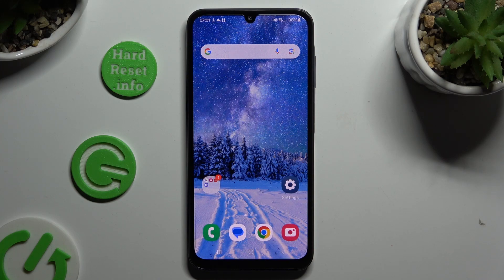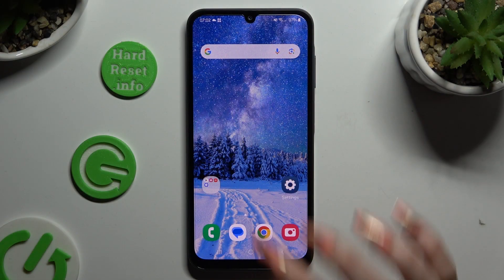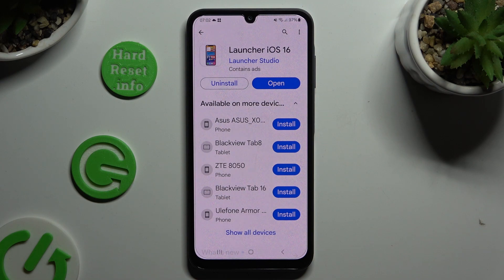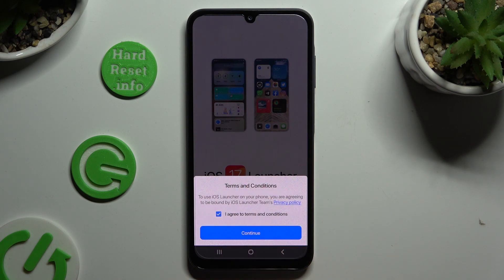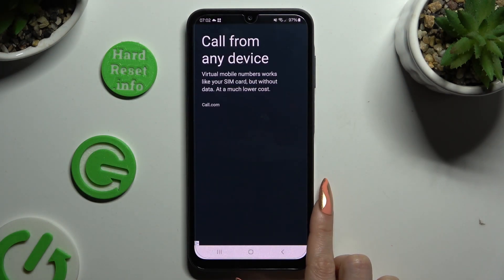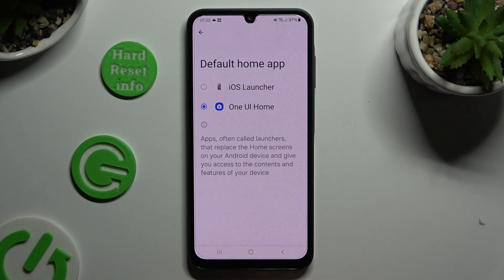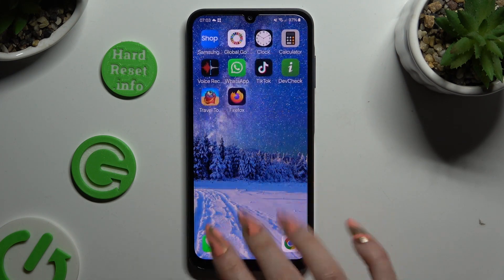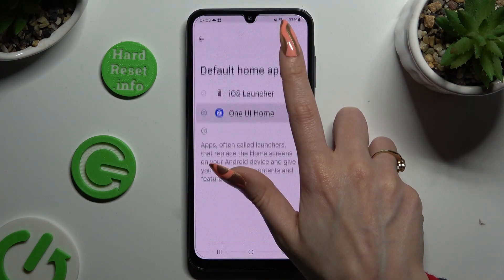How to Apply iOS Launcher on SAMSUNG Galaxy A15? - Download Apple Layout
To make your SAMSUNG Galaxy A15 look stylish and modern, watch our video and apply the iOS launcher to your phone's screen! We will show you how to download and install Apple layout apps on your smartphone with our simple instructions. If you enjoyed this tutorial, please like our guide above!

How to download the iOS Launcher app on SAMSUNG Galaxy A15?
How to install Apple Layout on SAMSUNG Galaxy A15?
How to set the iOS Menu on SAMSUNG Galaxy A15?
How to use the iOS Launcher application on SAMSUNG Galaxy A15?